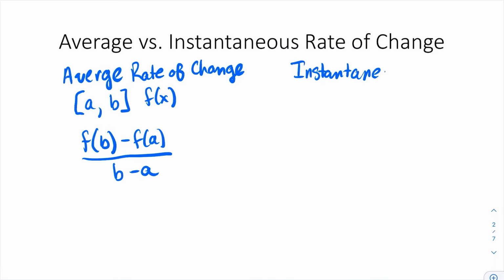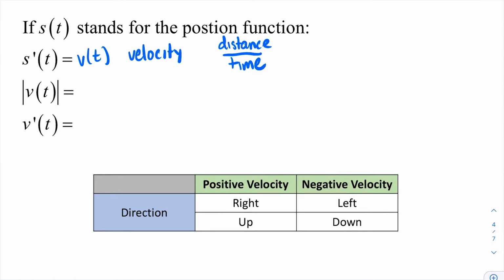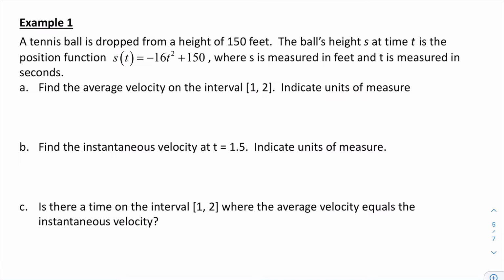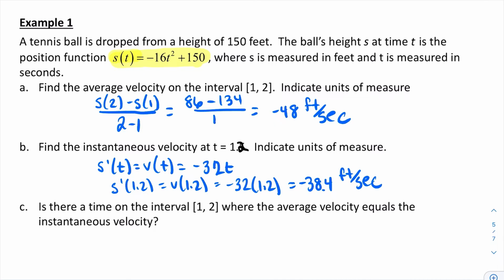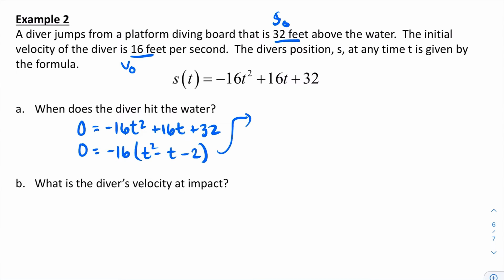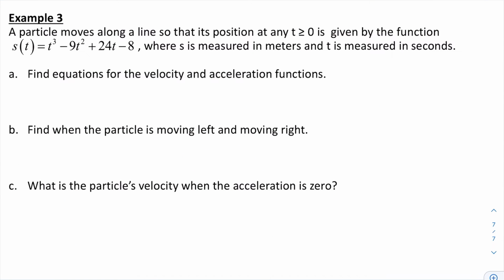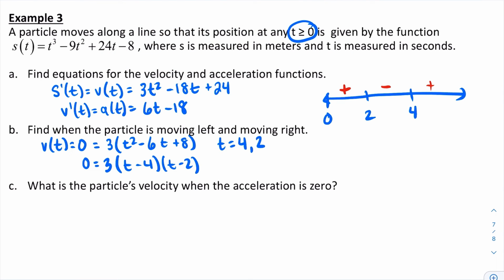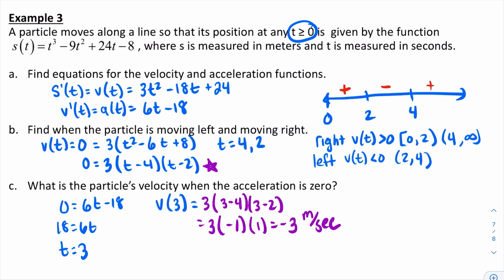2.2/2.3 Rates of Change